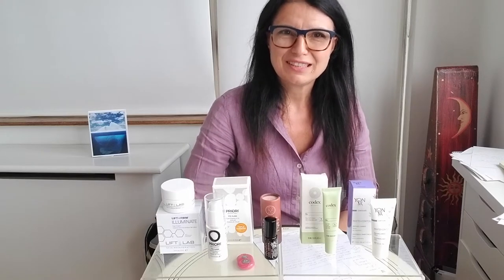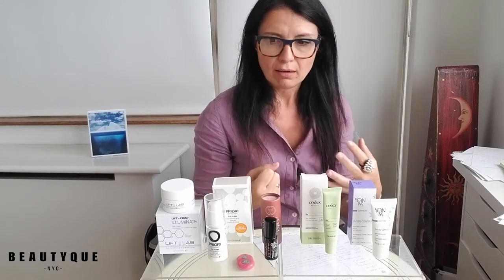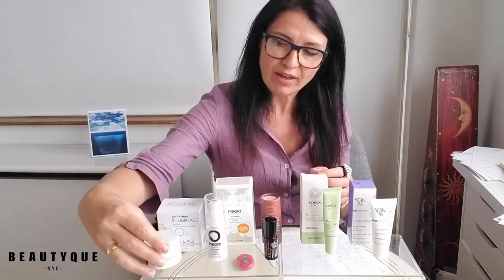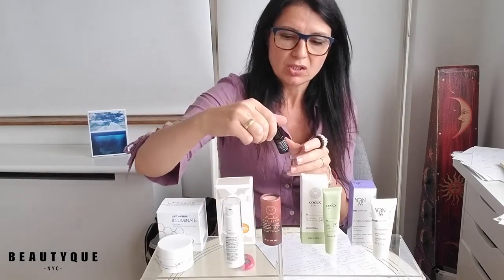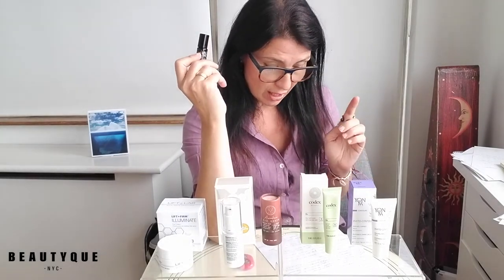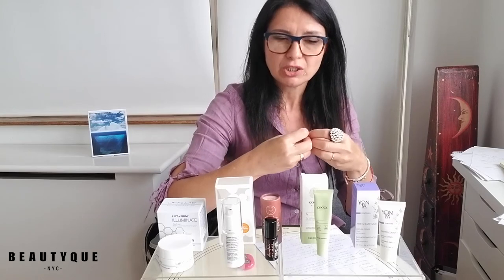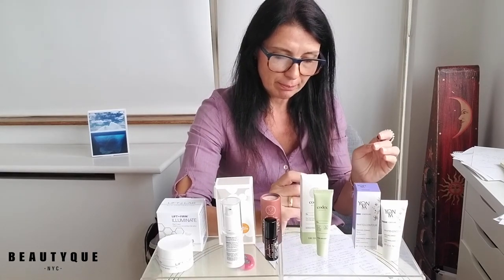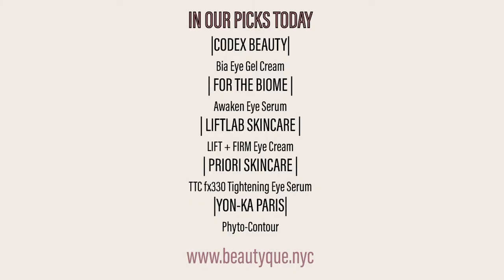Serums, Gels and Creams for the Eyes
The skin around your eyes is one part of the body that can show the earliest signs of premature aging, particularly without proper care. Common eye area issues are dark circles, fine lines and crow feet, puffiness and eye bags.

Whereas it can be perfectly fine to use your face moisturizer around the eye, eye creams and serums are often formulated with ingredients less likely to have an adverse effect on the eyes but contain enough active ingredients that may help reduce wrinkles and fine lines, as well as help with puffiness and dark circles.

In our weekly selection, we feature 6 different options, that should - as always - please everyone, every skin type and skin tone, and every liking: medical-grade LIFT + FIRM Eye Cream by LiftLab with patented CPP, Adaptive skincare Tightening eye serum (Priori Skincare) with patented Triple Turmeric Complex, 100% active roller Eye Awaken Serum by For The Biome, Microbiome friendly certified Bia Eye Gel Cream by Codex Beauty, 94% natural Phyto-Contour by Yon-Ka Paris, skin tone specific, luxurious eye cream 'Eyes for' by Virginia Stone.